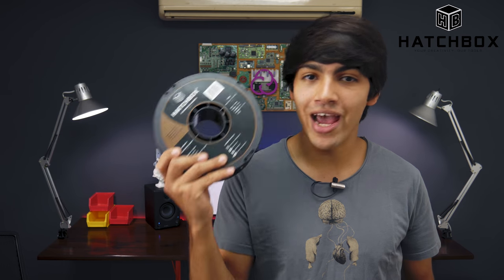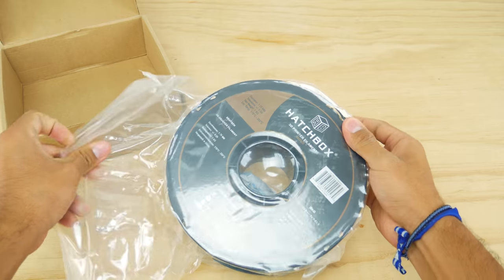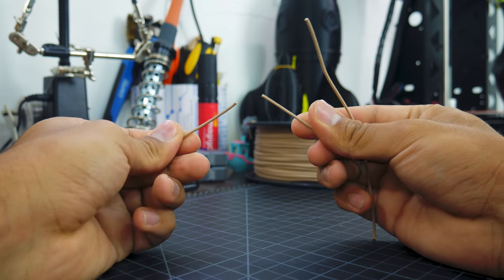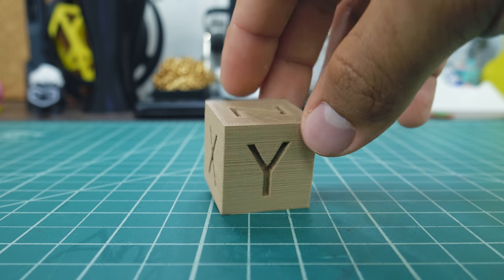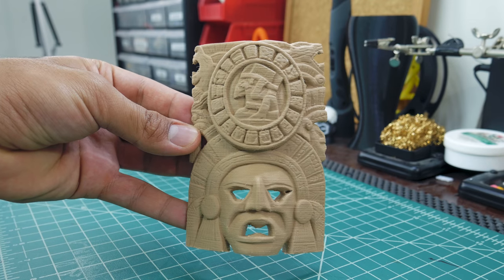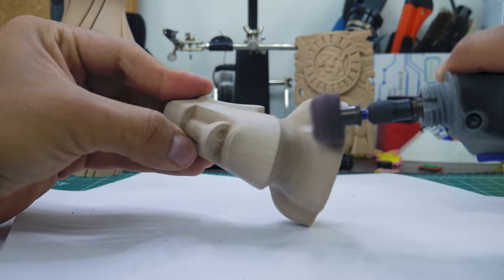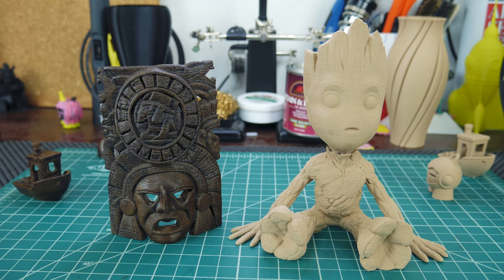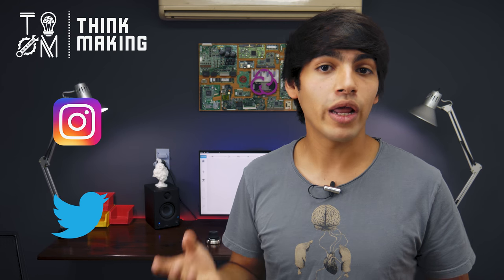🌳🤓 3D Printing WOOD!!! - Hatchbox Wood Filament Review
How about trying to 3D print with WOOD filament. Check out this one from Hatchbox, it prints great, looks great, and is easy to post process!!!

Hatchbox Light Wood
Hatchbox Dark Wood
Hatchbox Black Wood